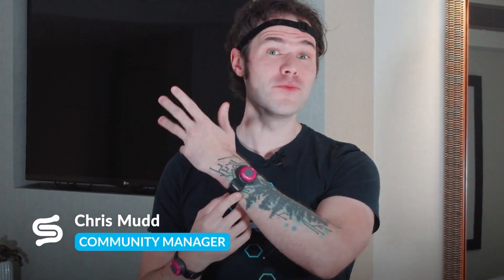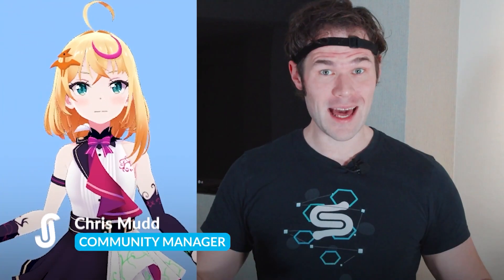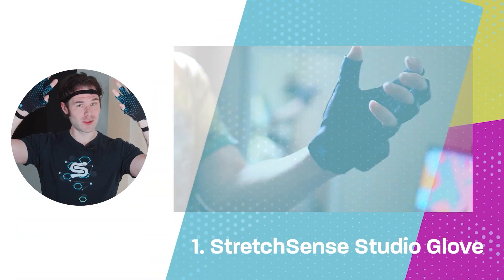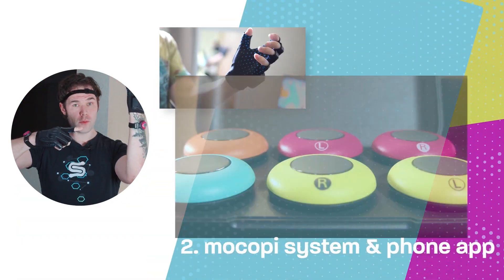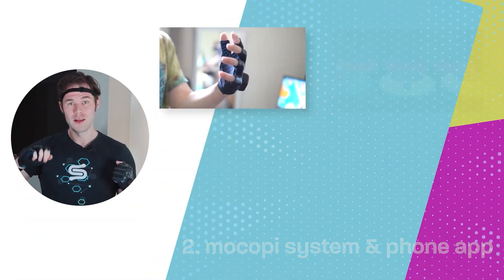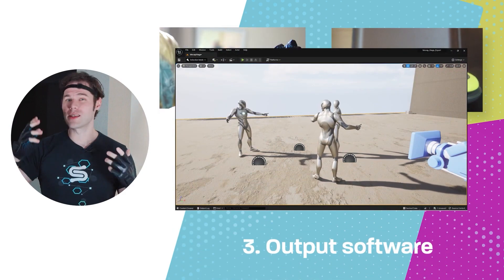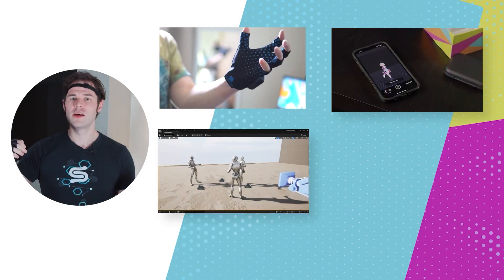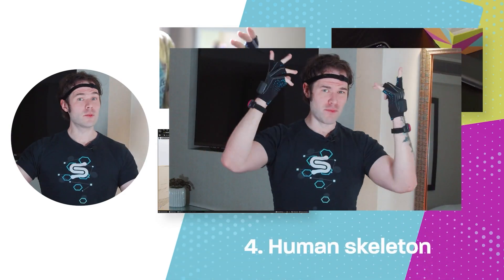mocopi and StretchSense: A Full MoCap Solution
mocopi body tracking and StretchSense gloves can work together for an easy motion capture solution. This short video shows how easy it is to set up and use mocopi and StretchSense together for virtual content creation showing both body and hand movement!

MoCap Pro gloves use unique stretch sensor technology, which makes them one of the most robust, accurate and comfortable performance capture gloves available. They can withstand vigorous activity such as sword fights or basketball games and are machine washable.

Because they're non-optical, you don't have to worry about occlusion, drift, magnetic interference or constantly needing to re-calibrate. Turnkey operation, assisted by machine learning, means you can set up quickly and immediately start capturing finger tracking, metacarpal distortion and knuckle bend via Bluetooth or by recording to an onboard SD card.

Combine with our proprietary software application Hand Engine and stream your motion capture data from industry leading platforms including Maya, Unreal Engine (UE), MotionBuilder and Unity3D or use natively from within Xsens MVN Animate. Synchronizes with optical systems including OptiTrack, Qualisys and Vicon - or export as FBX for even more flexibility